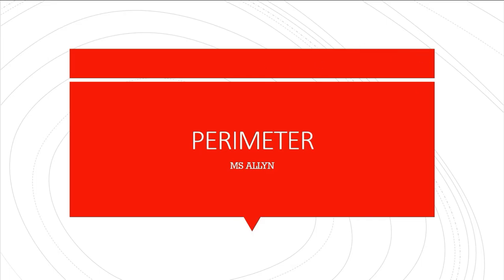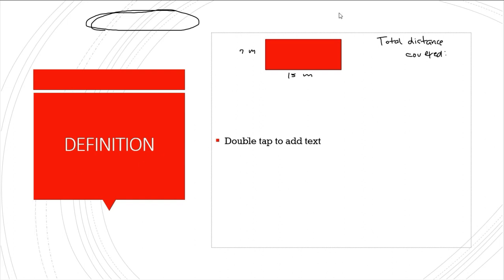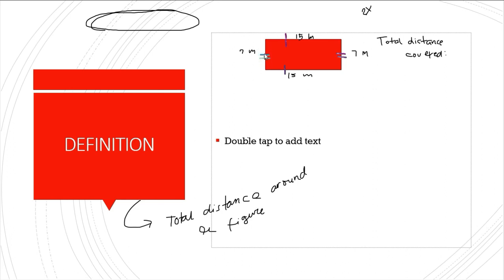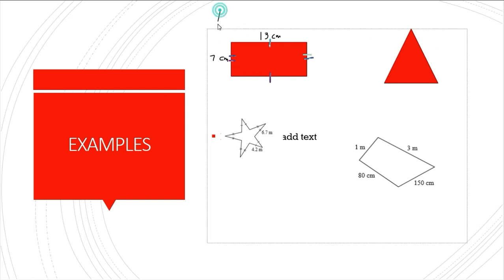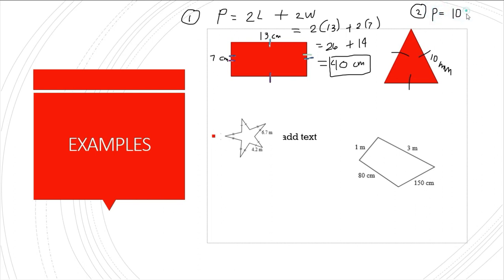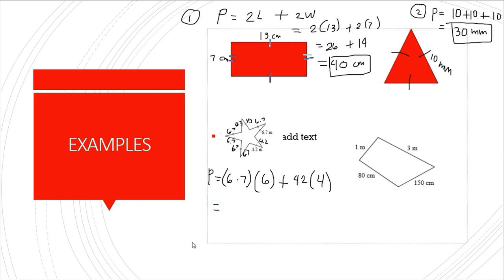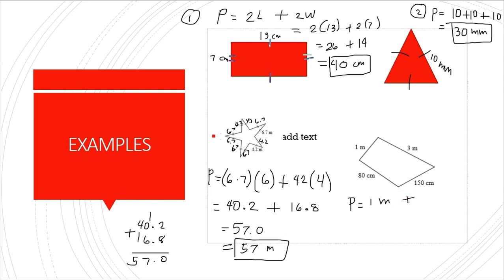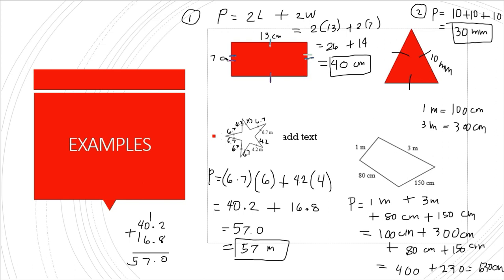Easy way in Finding Perimeter Grade 6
Here is an easy way to find the perimeter of any type of figure.